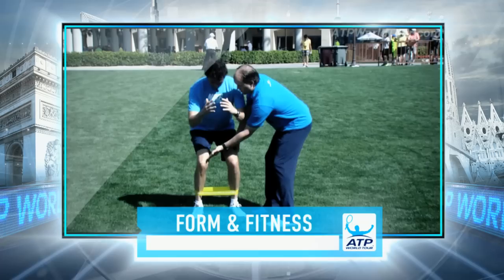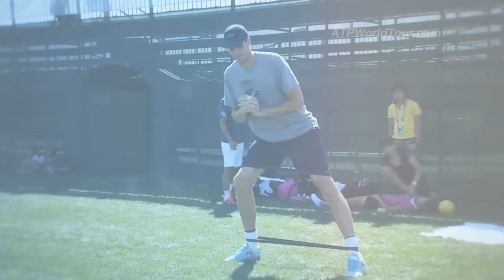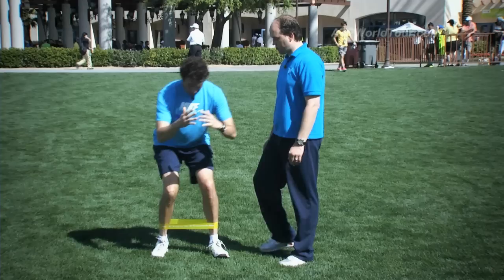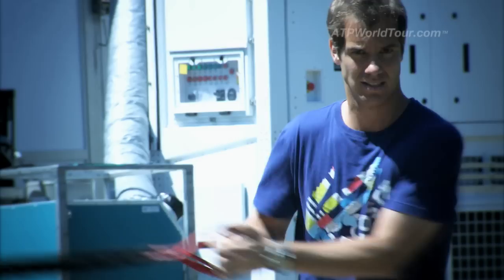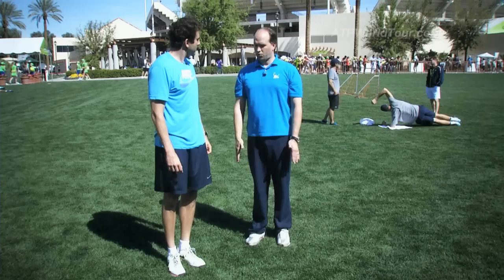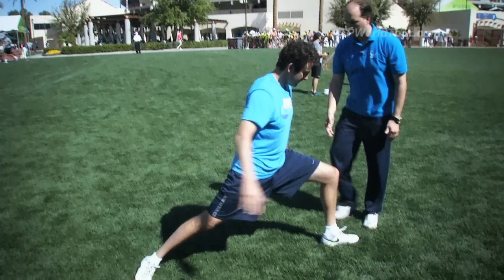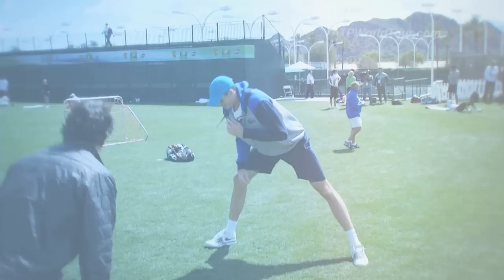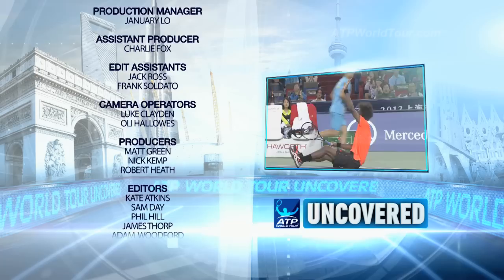Uncovered: Hip Exercises For Tennis Players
Justin Gimelstob demonstrates three exercises that tennis players use to strengthen their hips in this ATP World Tour Form & Fitness feature.